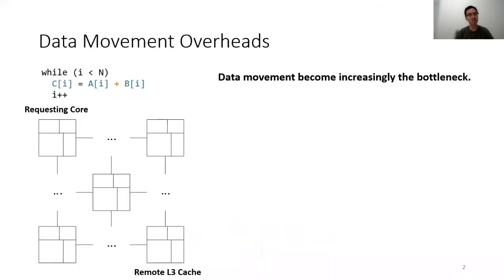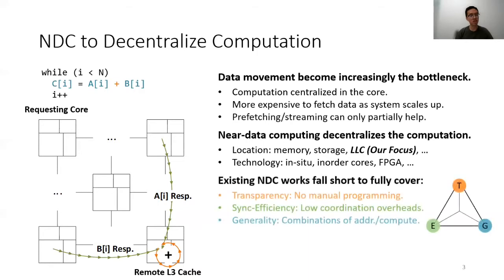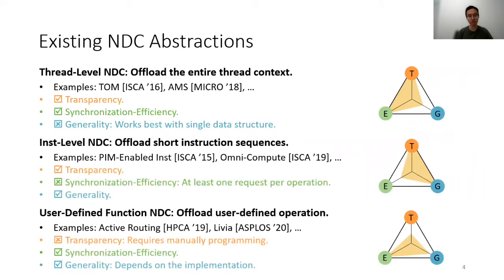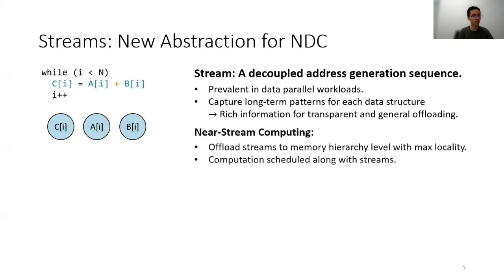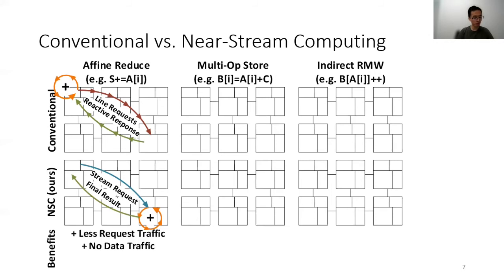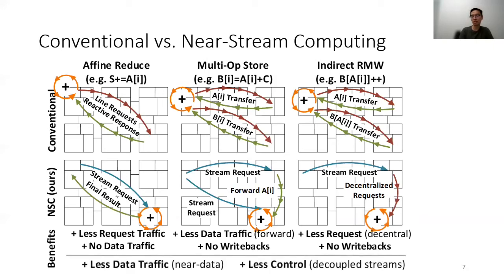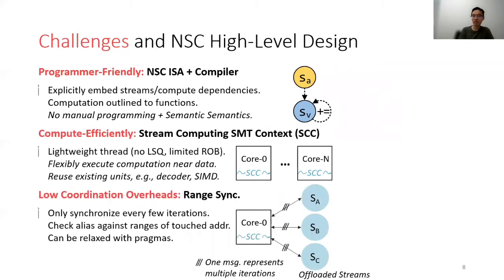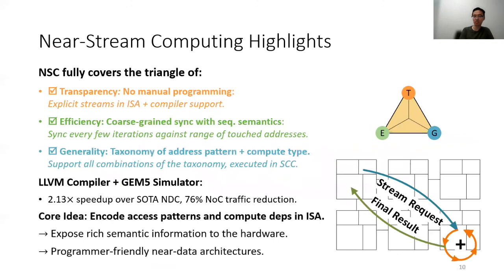[HPCA' 22 Lightning] Near-Stream Computing: General and Transparent Near-Cache Acceleration